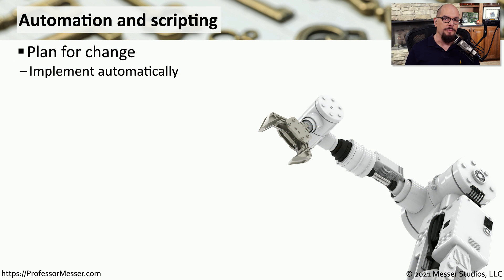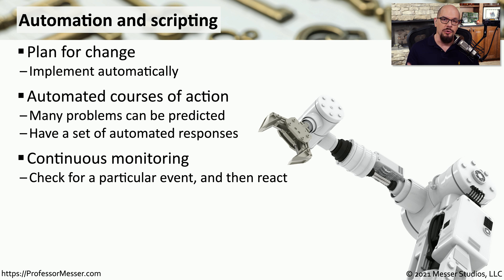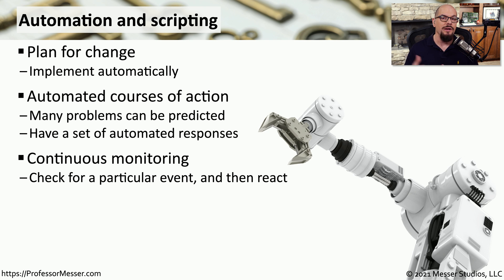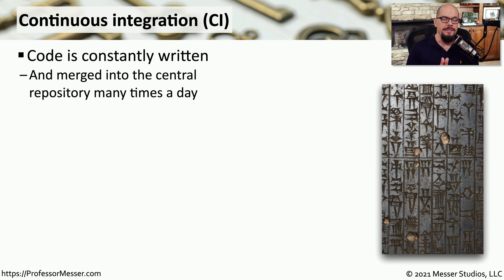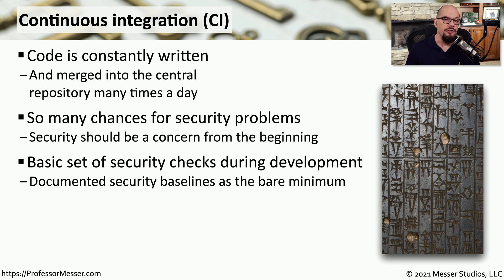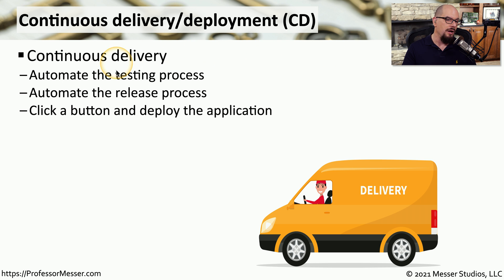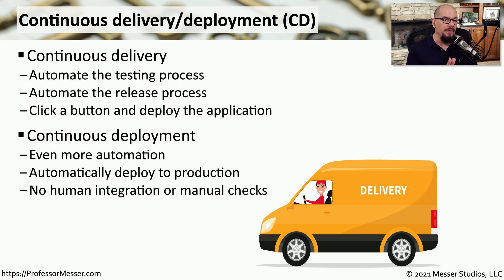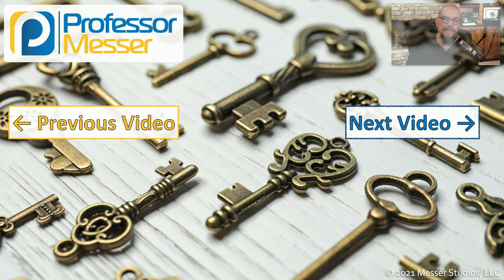Automation and Scripting - SY0-601 CompTIA Security+ : 2.3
One challenge for any developer is the process of creating and publishing application updates. In this video, you’ll learn about continuous integration, continuous delivery, and continuous deployment.